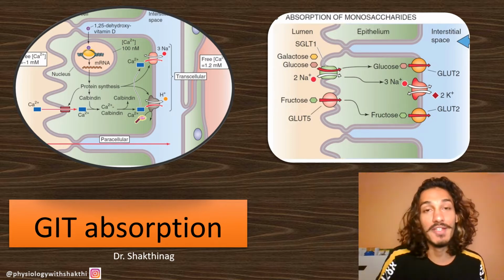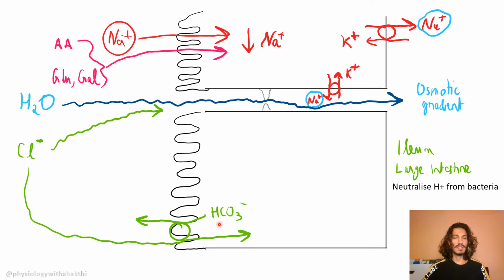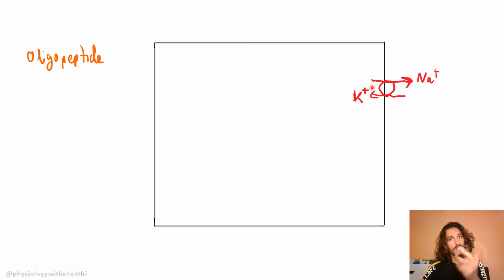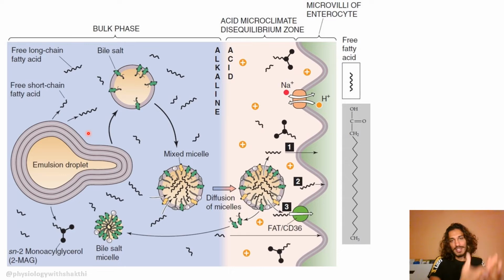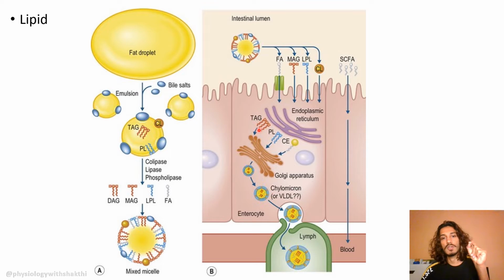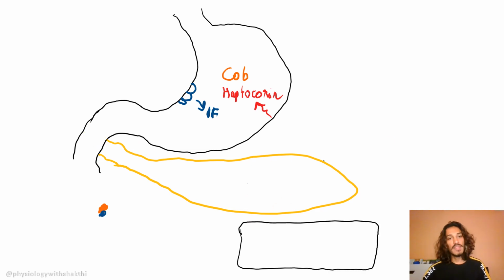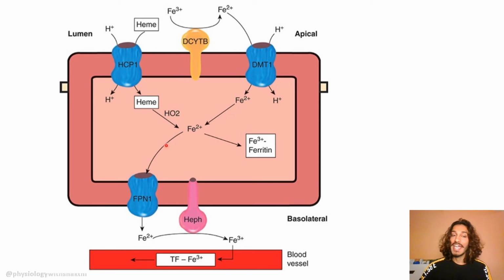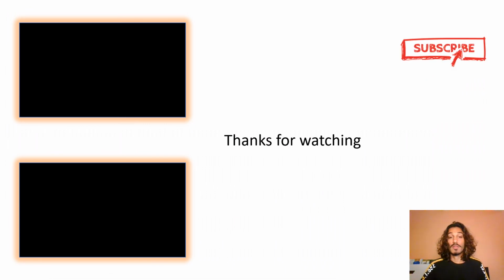GIT Absorption : Through transport mechanisms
Content
00:00 - 1:10 : Intro
1:10 - 2:09 : Clinical significance of understanding GIT absorption
2:09 - 6:01: Absorption of Monovalent Ions and water
6:01 - 7:24 : Carbohydrate absorption
7:24 - 13:00 : Protein, Peptide, Oligopeptide and amino acid absorption
13:00 - 18:27 : Lipid absorption
18:27- 22:20 : Vitamin absorption
22:20 onwards - :Divalent Ions
23:18 - 25:20 : Calcium
25:20 - 27:48 : Iron
27:50- 29:30 : Recap of GIT absorption

Diagrams from
- Ganong
- Boron
- Guyton